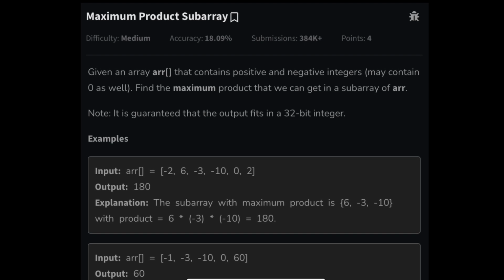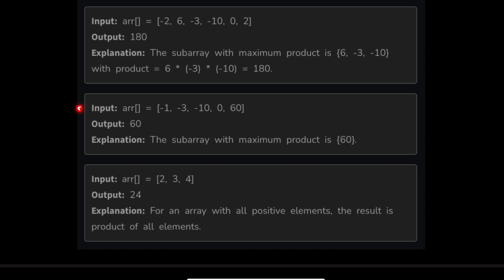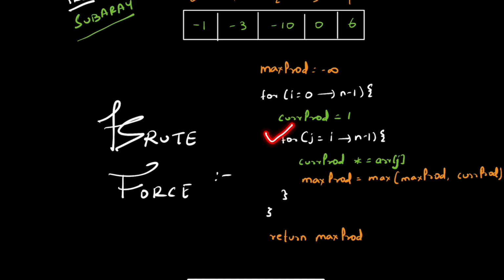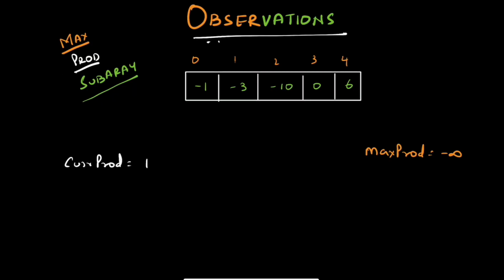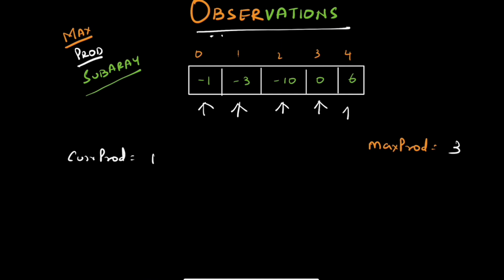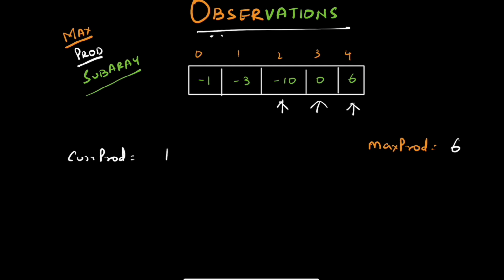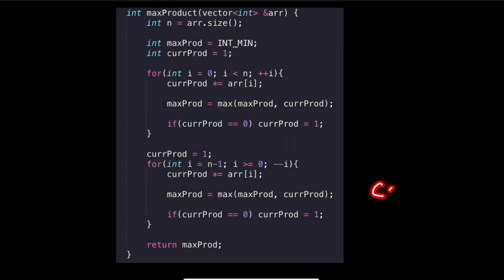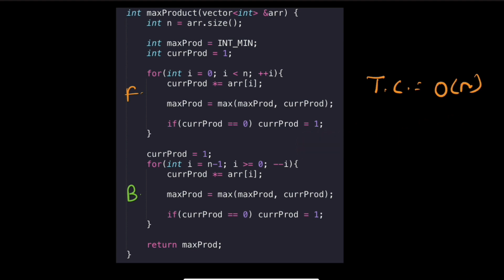Maximum Product Subarray | Arrays | MEDIUM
Hey everyone! 👋

In this video, we'll explore a solution to the problem of finding the maximum product subarray in a given array that contains both positive and negative integers, along with possible zeros. The problem is tackled using a C++ implementation of an efficient algorithm.

We'll break down the code step by step:
Understanding the Problem: You need to find the subarray (continuous part of the array) that produces the maximum product of all possible subarrays.

Algorithm Explanation:
We use a greedy approach to track the current product as we traverse the array.
Two-pass solution: First, we traverse from left to right and then from right to left to account for cases where a negative number can turn the product positive when combined with a later negative number.

Code Walkthrough: We explain the implementation in C++, including how we handle zeroes and negative numbers.

🔍 Complexities
Time Complexity: O(n) — two pass through the array is required.
Space Complexity: O(1) — constant space usage.

Timestamps:
0:00 - Introduction
2:08 - Observation - Brute Force Approach
4:46 - How can we modify Kadane's Algo for this problem
5:33 - Optimized Approach - Dry Run Example
7:21 - Why Reverse Traversal?
10:16 - Code Walkthrough
11:46 - Time & Space Complexity
12:15 - Thanks For Watching